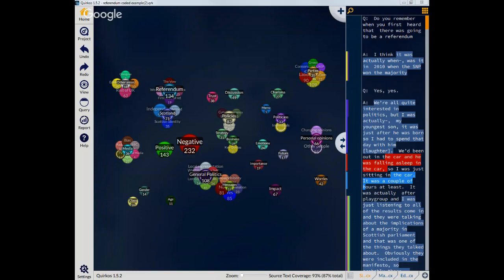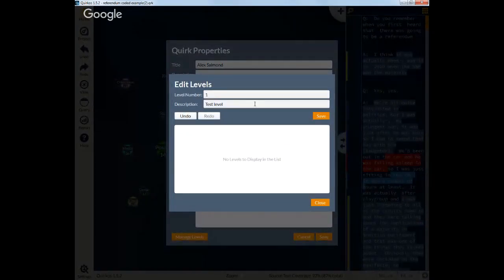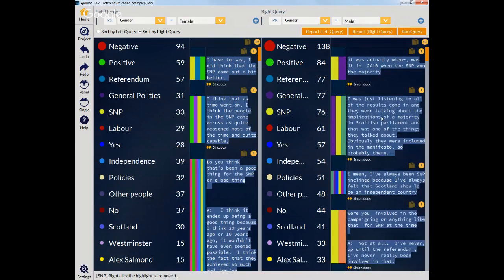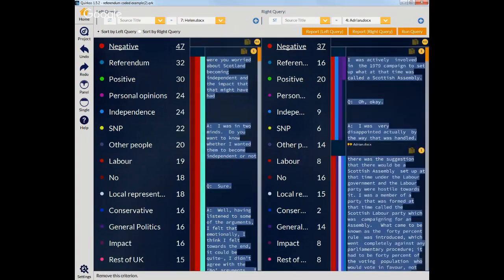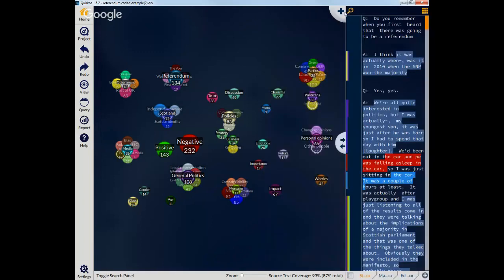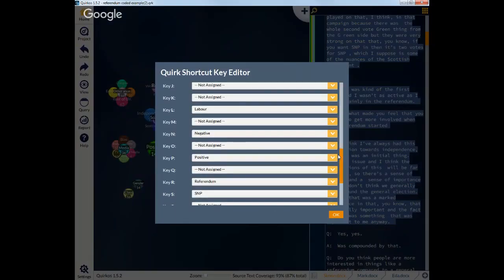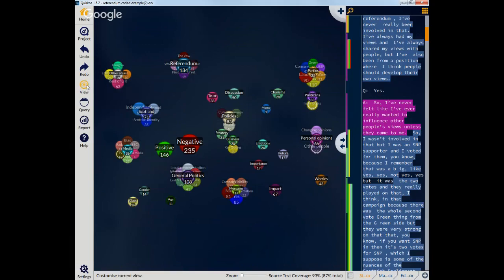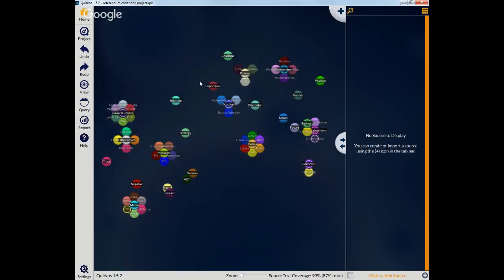Tips and tricks for qualitative analysis with Quirkos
Learn some useful features that will make your qualitative text analysis easier, and more fun with Quirkos. Useful for new and experienced users, we're sure they'll be something you didn't know!